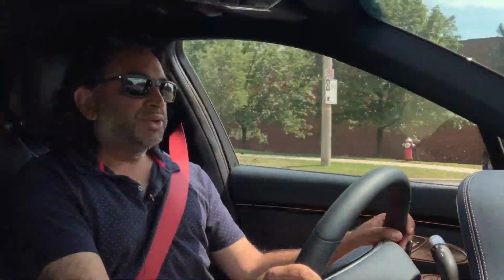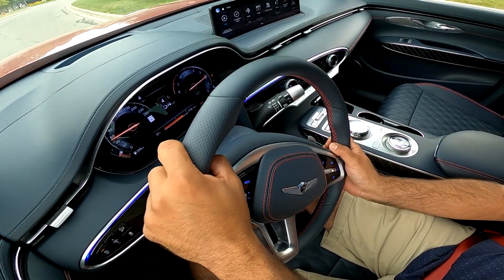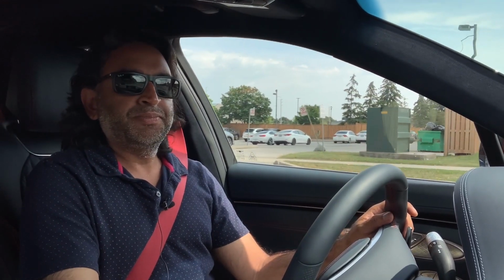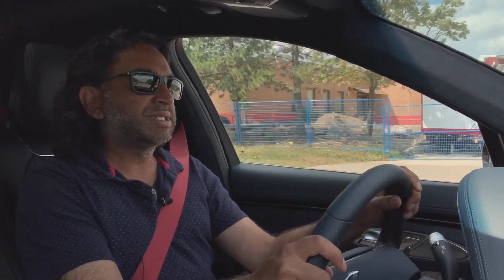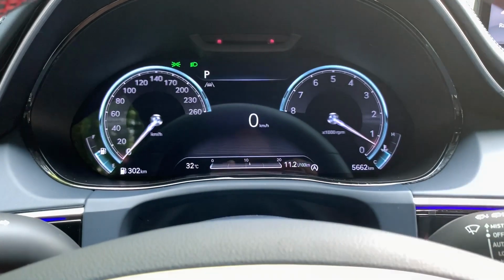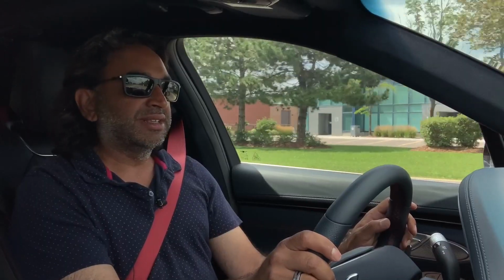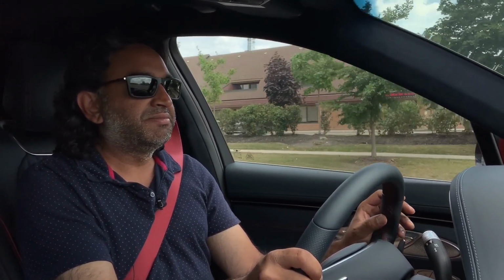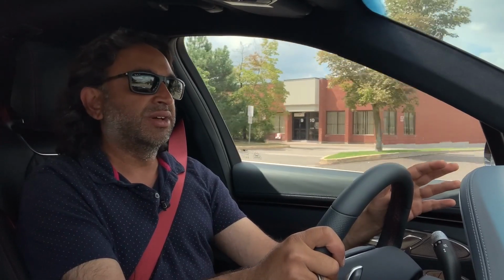Perks, Quirks & Irks - 2022 GENESIS GV70 - Fashionably late & finally here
Genesis adds a second SUV to their line up via the 2022 GV70.

Well appointed with delightful driving dynamics and a luxurious finish, expect to start seeing more of these on the road.

0:00 Driving
4:06 Exterior
5:53 Interior
9:41 Fuel Consumption
11:39 Trims

TikTok is where it's at: @itsjaykana
Instagram is dying but I'm there: @itsjaykana
Twitter? Yep! @jaykana